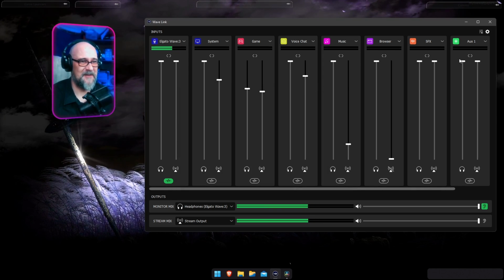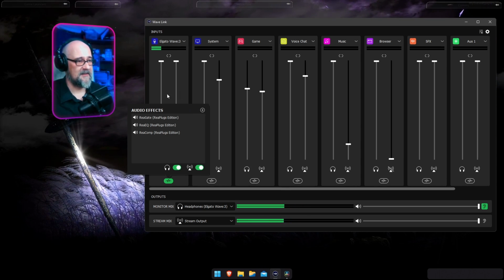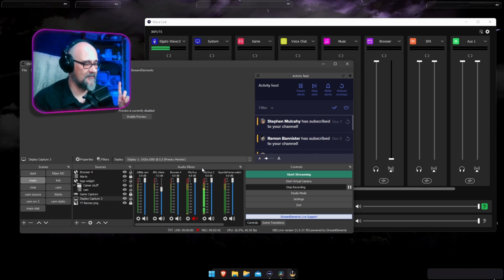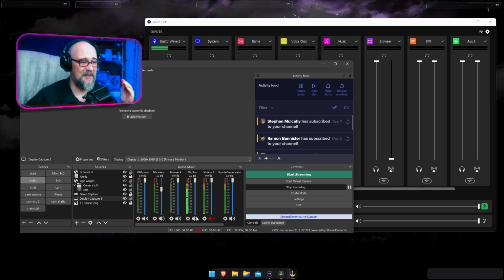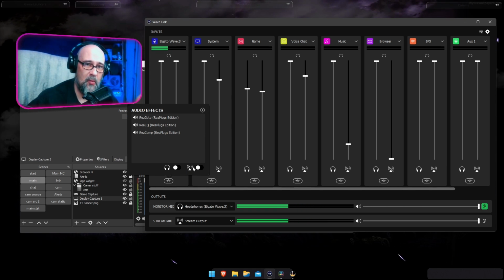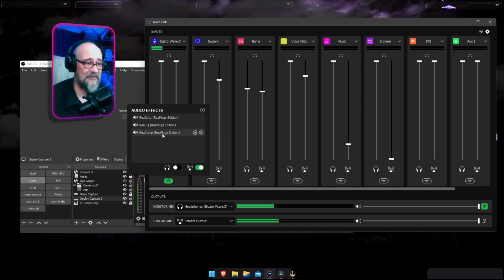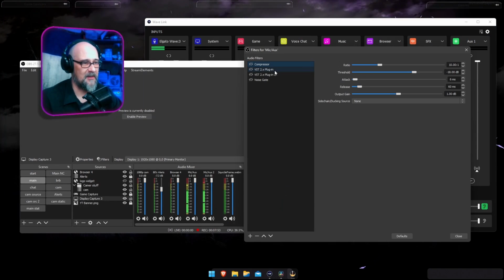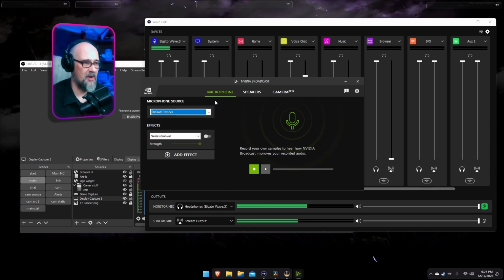OMG They Actually Did it...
Elgato Makers of the Wave:1 and Wave:3 Microphone and Wave Link Audio routing software has finally added one of the most asked for features to the Wave platform, VST Plugin support. This is huge and very exciting being able to add things like EQ, Noise Gates Compression and more directly in the Wave Link Software means consistent audio across OBS, Discord, Guilded, Zoom the list goes on.

★ Best Game Hosting
    Need an awesome game server host? I recommend GPortal!